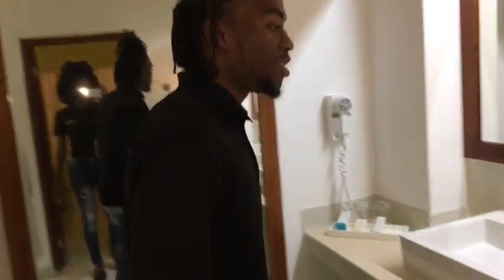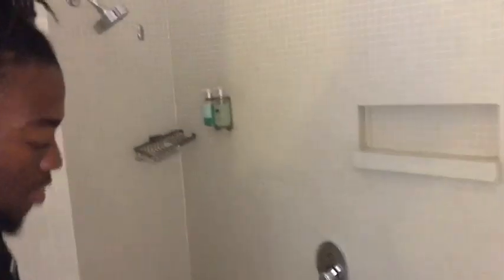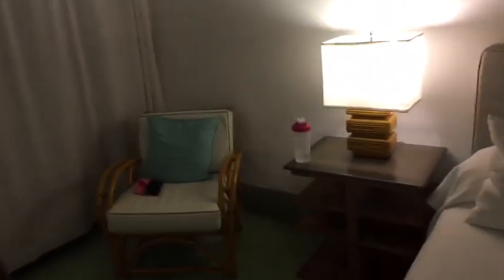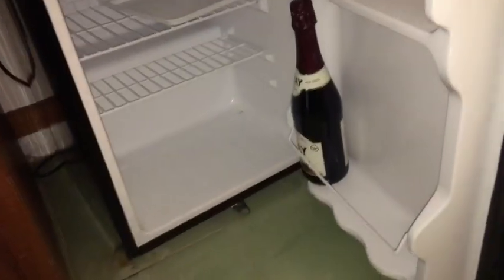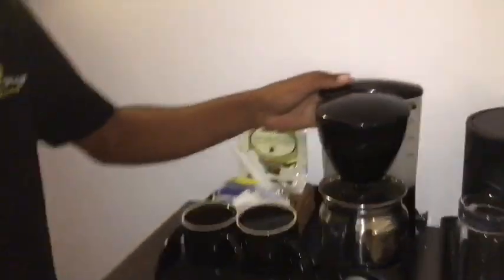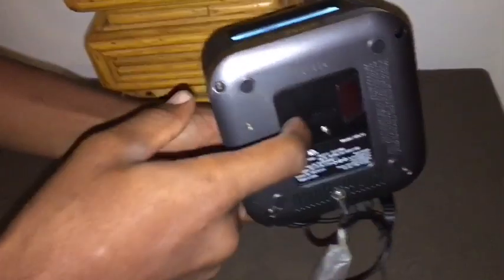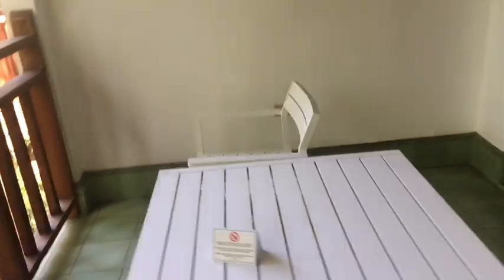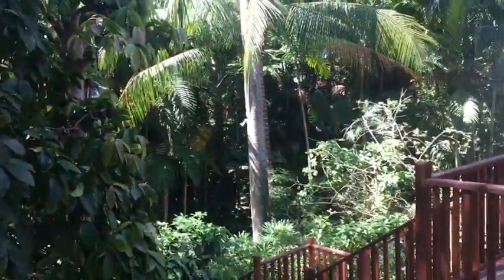☀️🥴ROOM TOUR TIME!!!😉😁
Hey Guys!!!🥰🥰🥰 We’re here again with another ROOM TOURRR! Hope you enjoy😉
Remember to